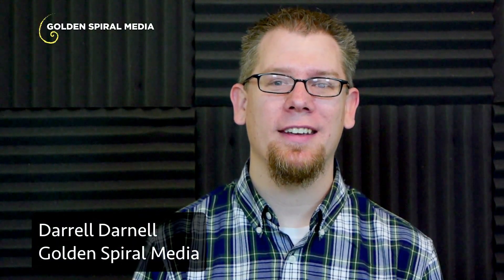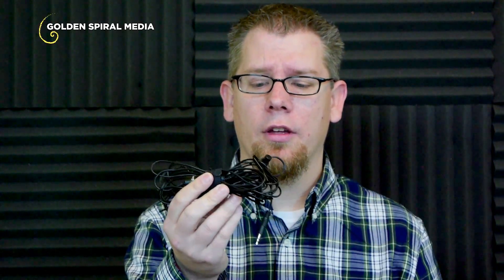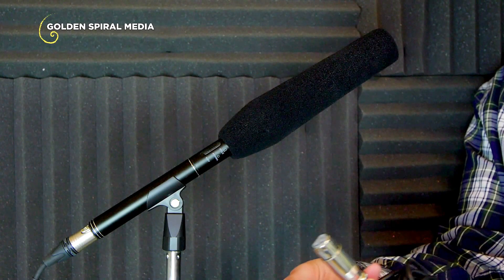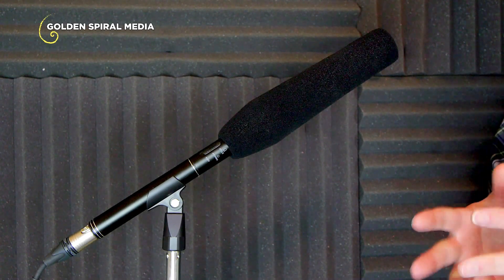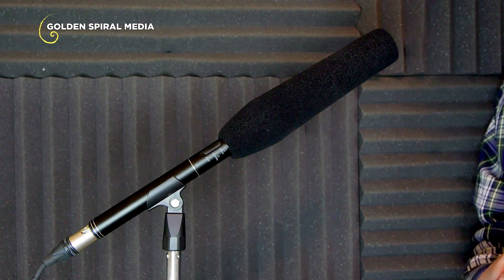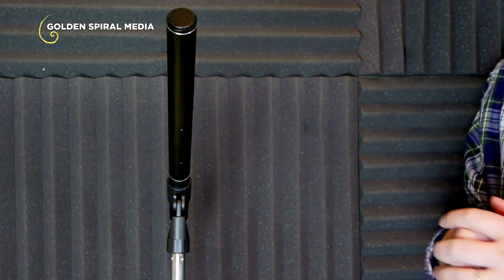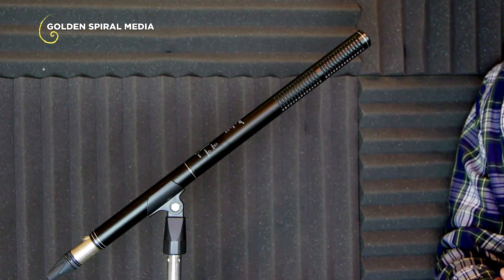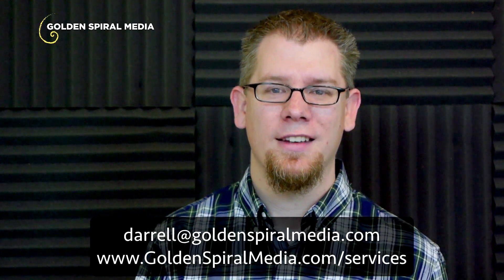HTDZ HT-81 Inexpensive Shotgun Microphone Demonstration and Review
In this video focused on cheap or inexpensive shotgun microphones, I review and give a demonstration for the HTZD HT-81 shotgun microphone.  The HTZD HT-81 is an inexpensive shotgun microphone that is advertised as a super uni-directional, ultra-cardioid shotgun style microphone.  I purchased the HTZD HT-81 on eBay for $27 including shipping.

In this video I discuss how the HTZD HT-81 is similar to the Audio Technica ATR 6550, Nady SGM-12 and the 320e shotgun microphone.  The HTZD HT-81 is one of the cheapest shotgun microphones available, and I was really surprised by the quality of audio that it produces.  When compared to other demos I have seen of cheap shotgun microphones, the HTZD HT-81 seems to be the best.